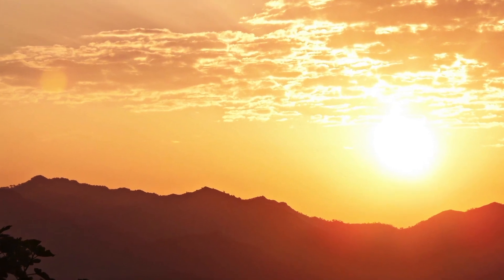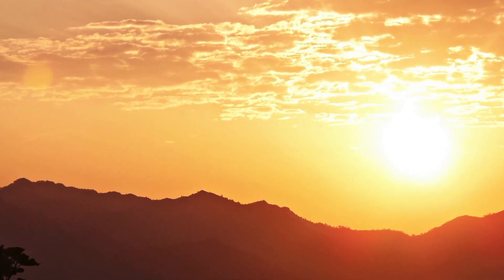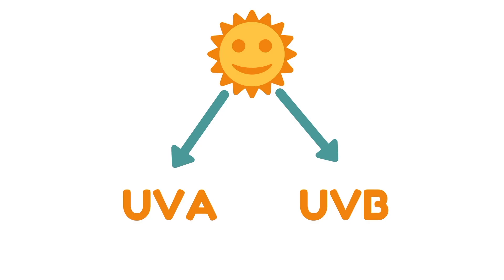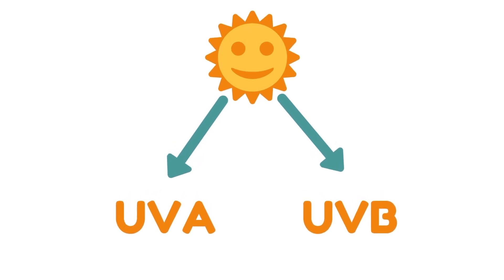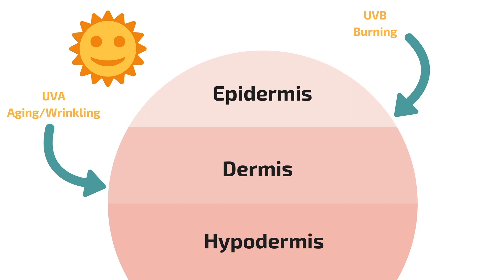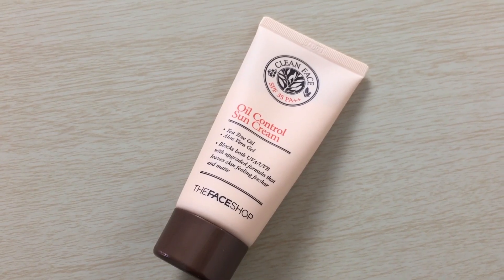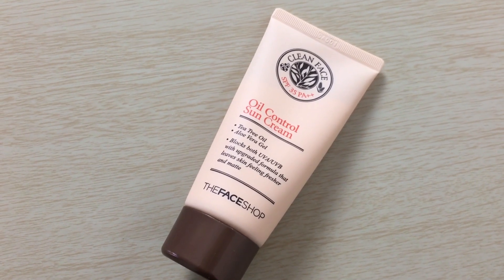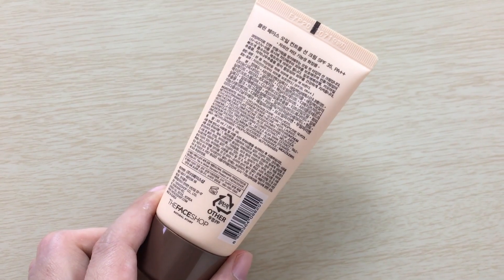The Face Shop Clean Face Oil Control Sun Cream - Review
Hi, friends! I’m back with another skincare review! Yay! And this product is from The Face Shop, it’s called The Face Shop Clean Face Oil Control Sun Cream. Sun protection is a must and our best prevention to aging. Please do check it out. Cheers! Happy weekend!
The Face Shop Clean Face Oil Control Sun Cream
Equipment Used:
Canon EOS 700D
ESDDI Soft Box Continuous Lighting System
Rode VMGO Video Mic GO Lightweight On-Camera Microphone

XOXO :)